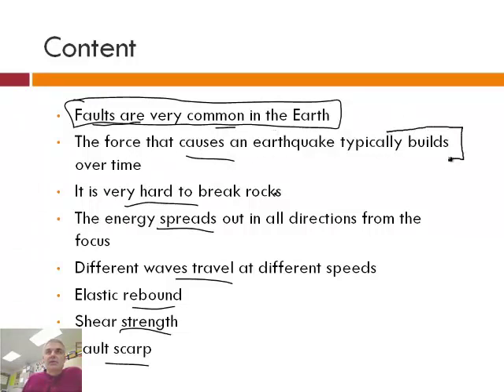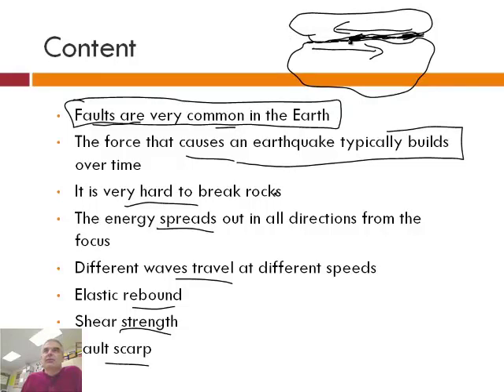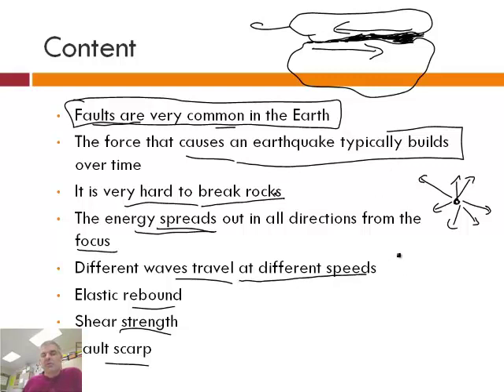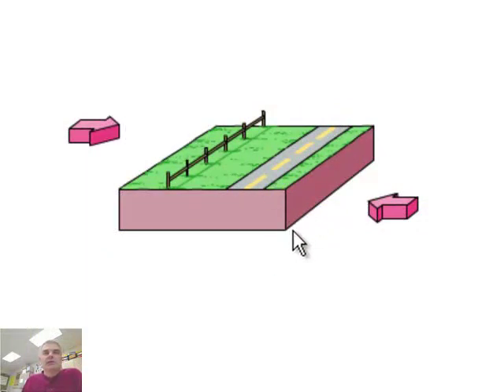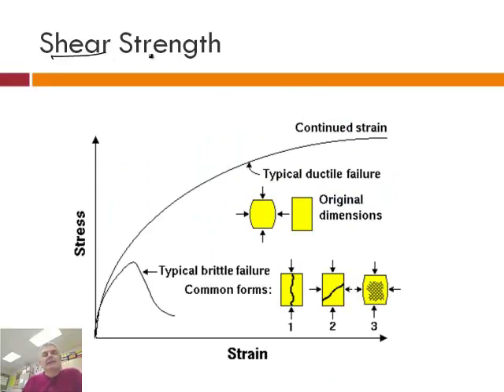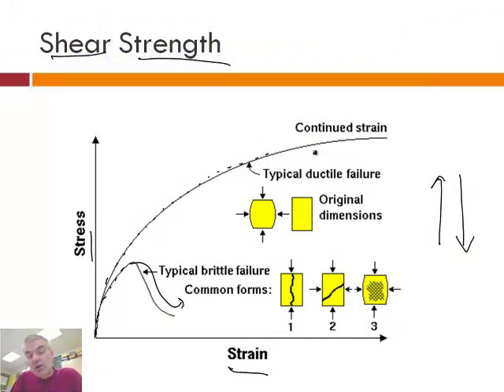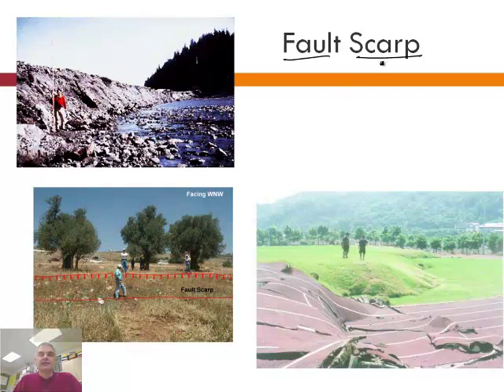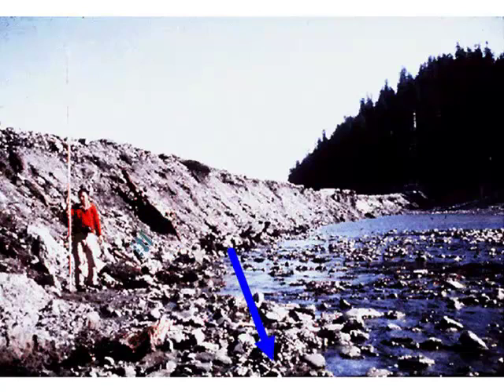Anatomy of an Earthquake (2/2)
Join award winning teacher Jonathan Bergmann as he discussed the key parts of an earthquake.  Topics include epicenter, focus, P waves, S Waves, and Surface Waves .This video was made for his 9th grade students.